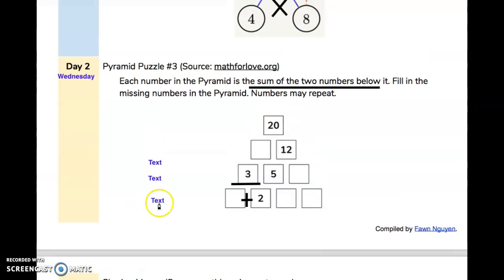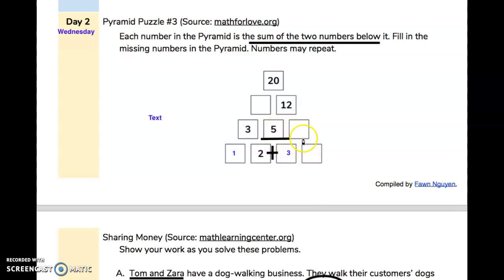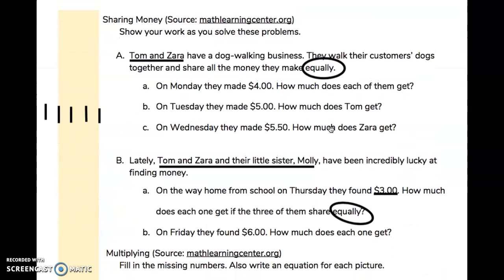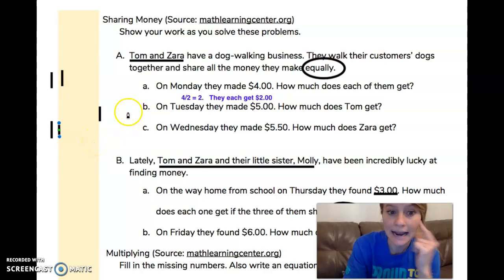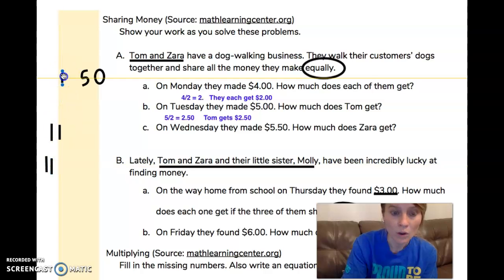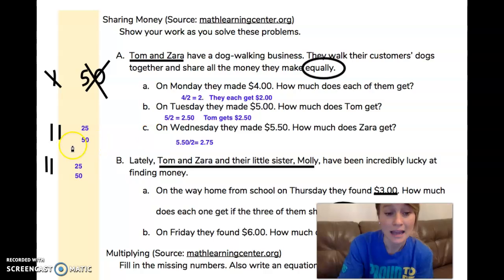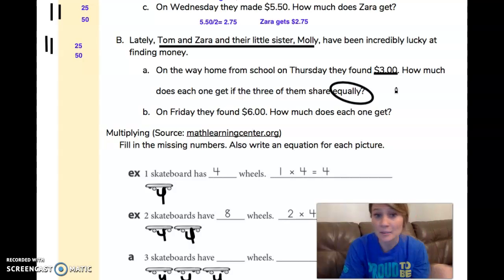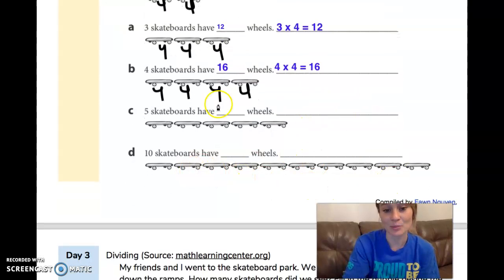Math Lesson- May20th